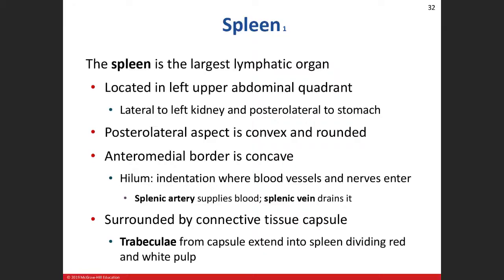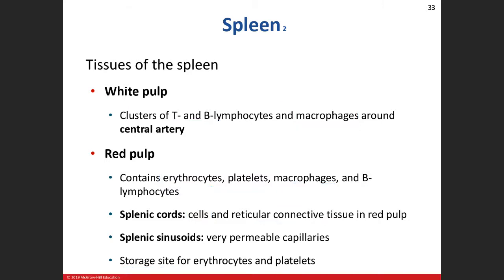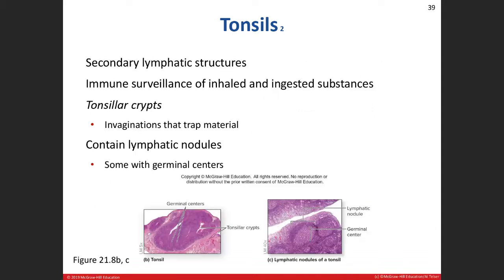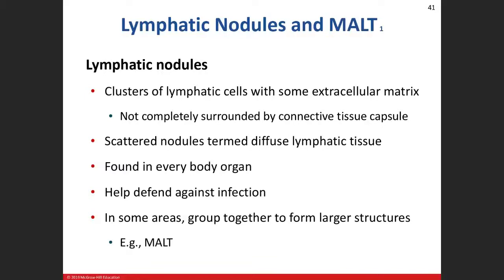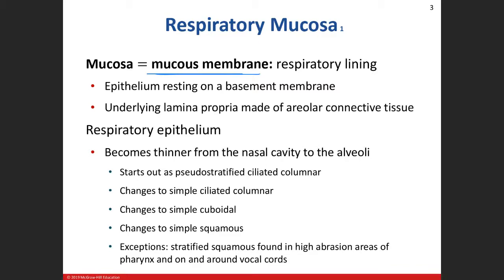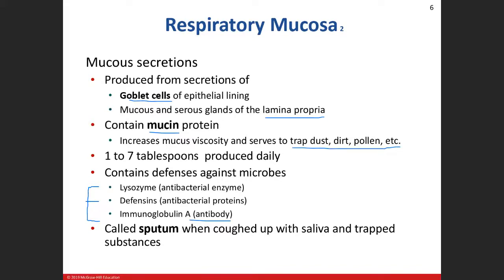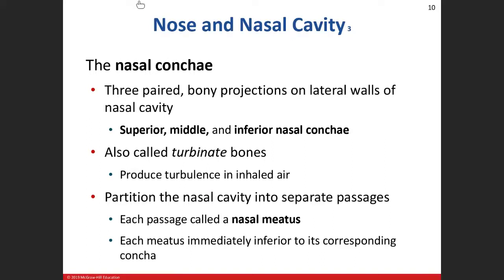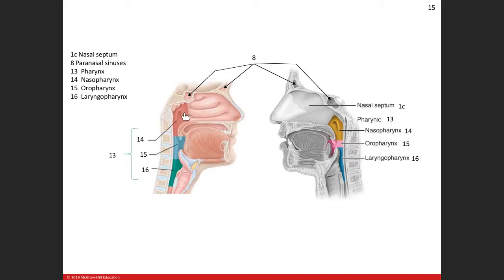Day 13: Lymphatic System Chapter 21 Lab 02/24/21 Part 3 and Respiratory System Chapter 23 Part 1.